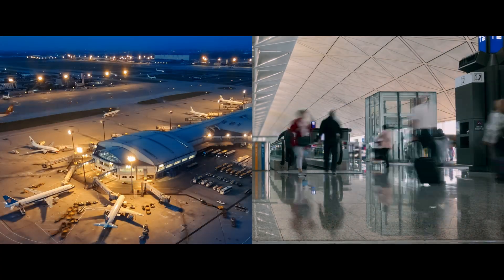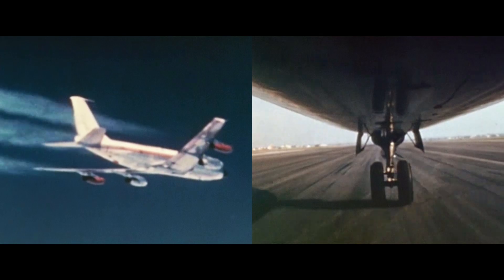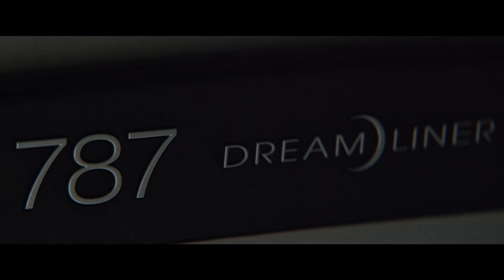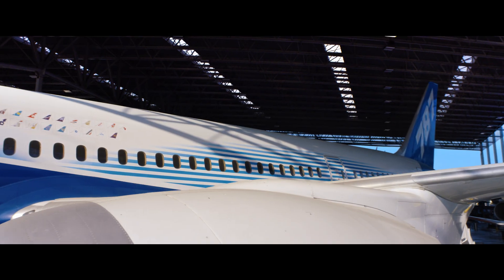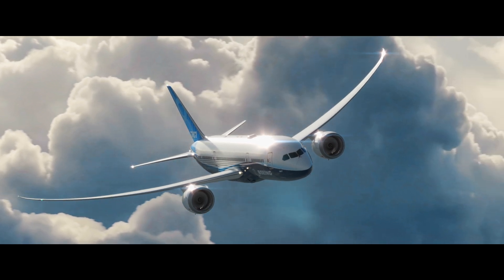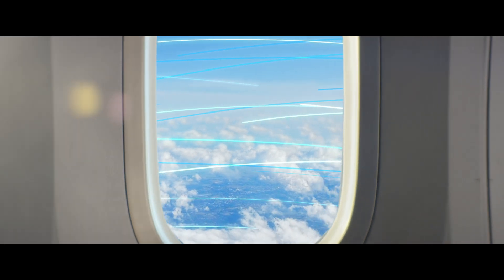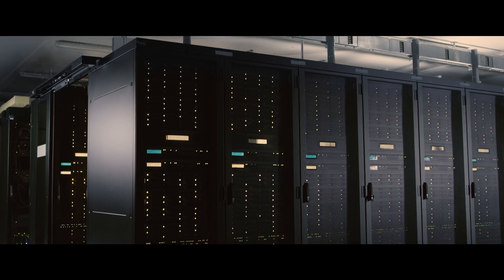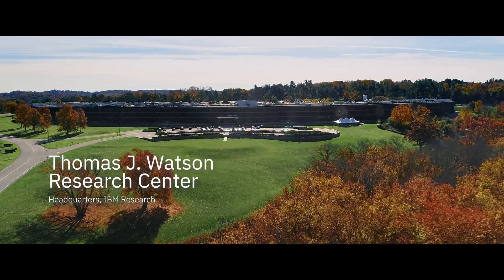Boeing seeks new ways to engineer strong, lightweight materials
IBM and Boeing chart a streamlined quantum approach to one of the biggest challenges in aerospace engineering.